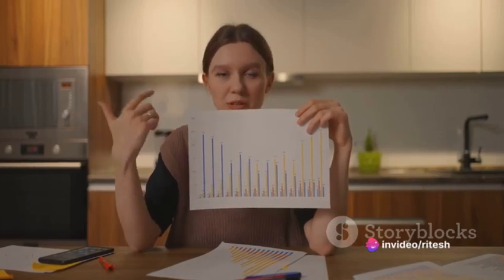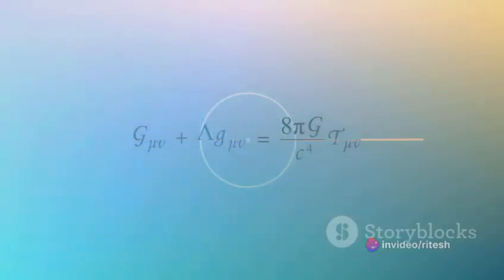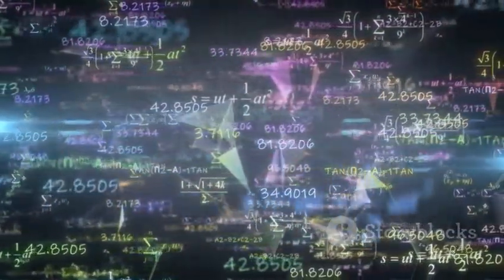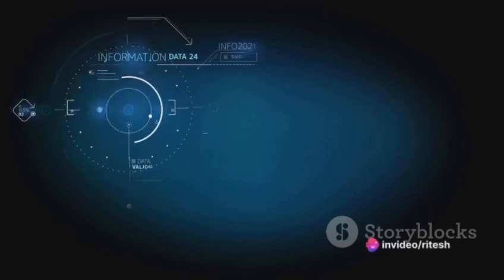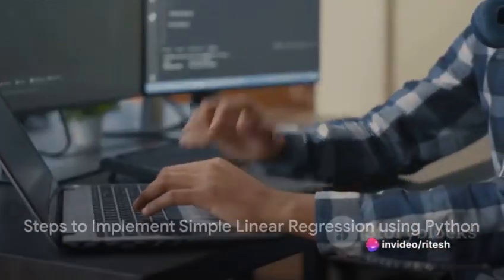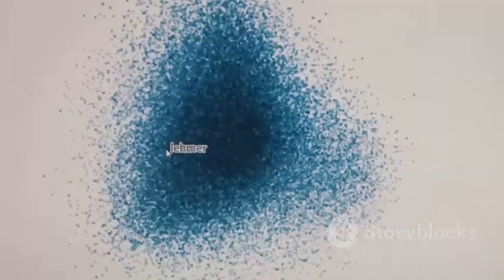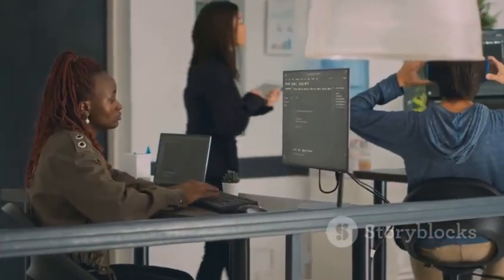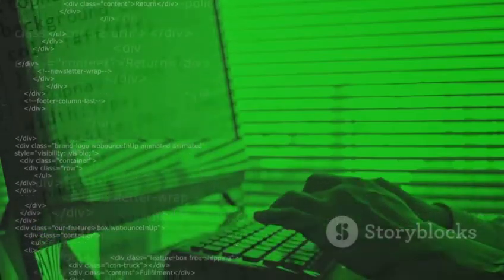understanding the simple linear regression in the ML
Video from Great 💪💪🇮🇳🇮🇳
In this video, we delve into the fundamental concept of Simple Linear Regression in Machine Learning. From understanding its objectives to exploring model representation, we break down the essentials you need to know. Plus, stick around for a hands-on Python implementation to see theory in action. Whether you're a newbie or looking to refresh your knowledge, this video has something for everyone. Let's dive into the world of Simple Linear Regression together.

OUTLINE:

00:00:00 Introduction to Simple Linear Regression
00:01:01 The Simple Linear Regression Model
00:02:02 Practical Application of Simple Linear Regression
00:03:02 Steps to Implement Simple Linear Regression using Python